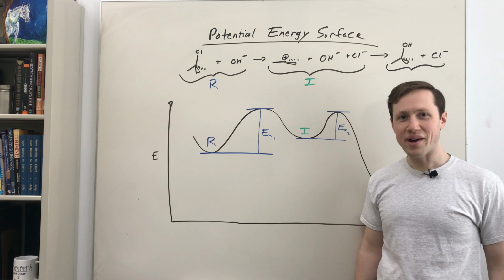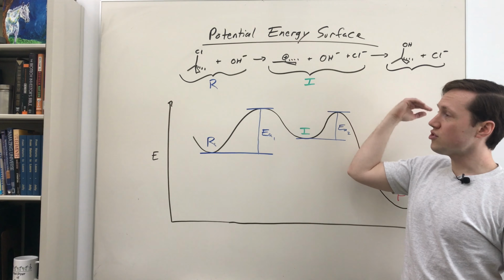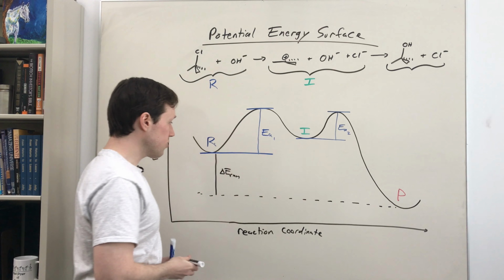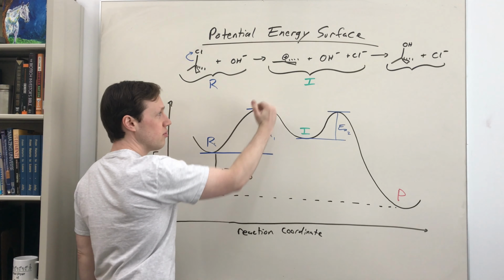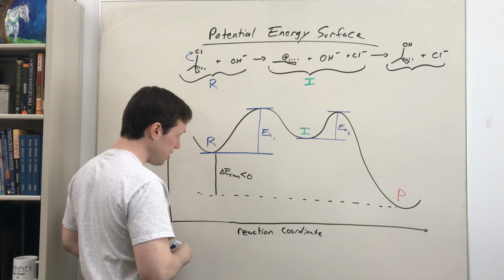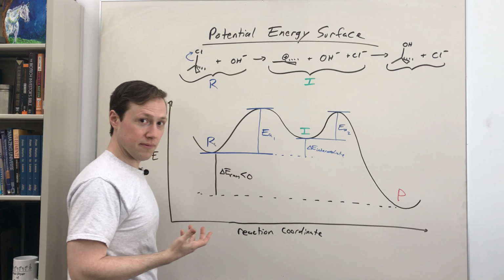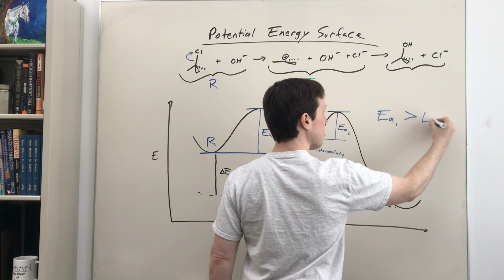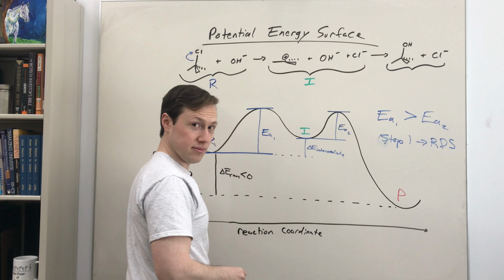Mechanism and Potential Energy Surface Example